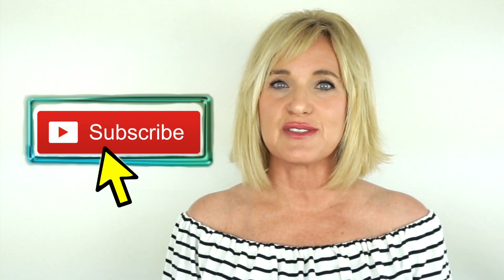My 3 STEP ANTI-AGING MORNING SKIN CARE ROUTINE - NO BOTOX OR FILLERS - OVER 50!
This is my simple, 3 step anti-aging morning skin care routine! At 51 with no botox, fillers or facial procedures, using good skincare products that really work is so important to me. My easy morning routine brightens the skin, firms the skin and protects the skin. It also builds new collagen within the skin for a more youthful look!

M Y    M O R N I N G   S K I N C A R E   P R O D U C T S:
Nip + Fab Glycolic Scrub (Authorized Retailer)
Revision 30% Vitamin C THD Ascorbate Lotion (Authorized Retailer)
Elta MD Tinted Mineral Sunscreen SPF 41 (Authorized Retailer)
Other Elta MD Sunscreen Products (Authorized Retailer)
My Lip Color (passionate petal) (Authorized Retailer)

S H O P M Y S T O R E

***I'm PROUD to be on the Huffington Post's TOP 5 MATURE BEAUTY VLOGGERS List!***

80949